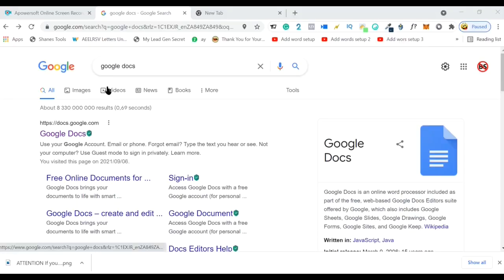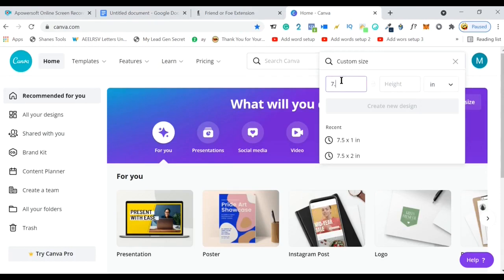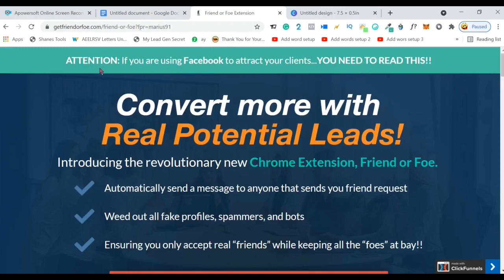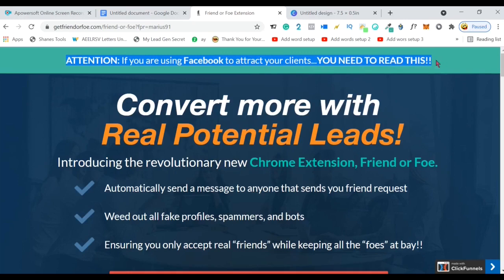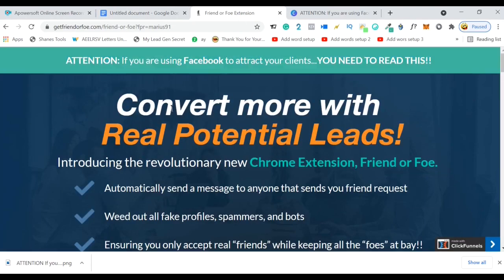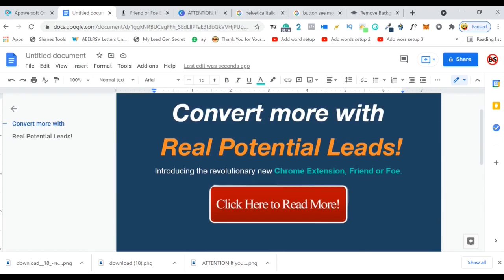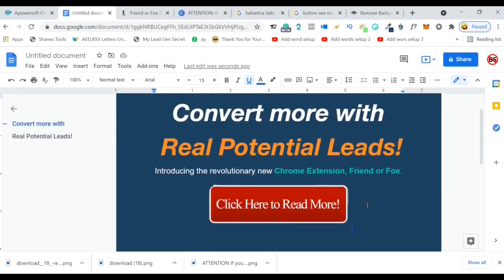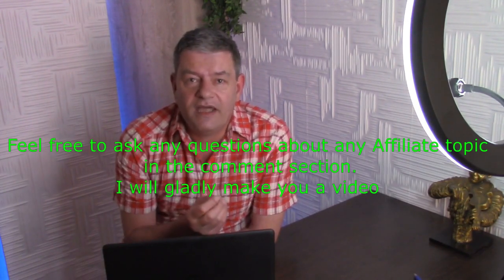How to Disguise Your Affiliate Link (Free and Easy)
How to Disguise Your Affiliate Link when you are cash strapped it is 100% Free and easy.
In this video, I would like to show you How to Disguise Your Affiliate Link using nothing more than a Google Doc

How do you like the disguise on my thumbnail?

I am an Affiliate I sell products and business services: meaning if you click on one of my links and take action AT NO ADDITIONAL COST TO YOU I will receive compensation.

As well as an Income claim

I have dedicated myself to making money online and strive to bring you the best opportunities and products. However, you may typically not get the same results as I do therefore I can not guaranty you any results when taking action on any of the products I recommend.
In my experience, I have found that most who take action typically do not see any results. All claims I make are for the purpose of examples only. Your results may vary including but not limited to your background, experience, and work ethics.
All businesses entail risk as well as massive action and commitment if you are not willing to take that risk please do not purchase any of my products